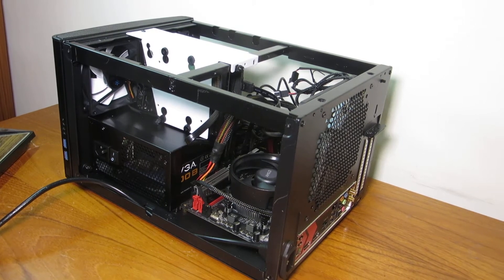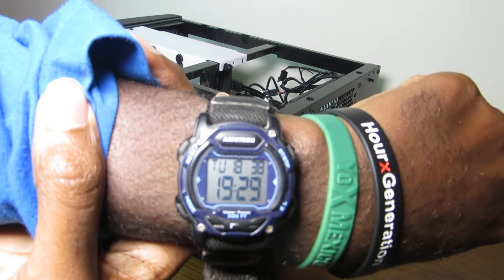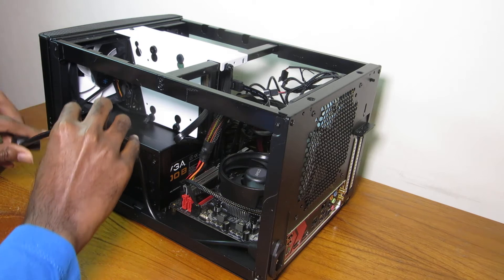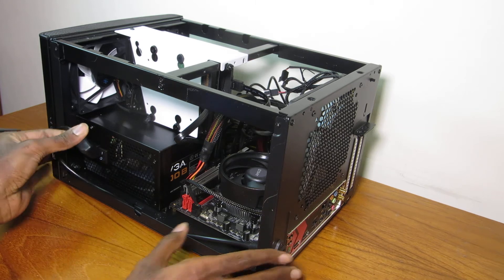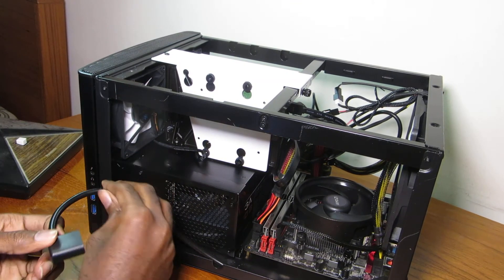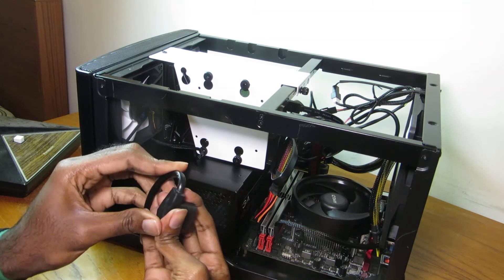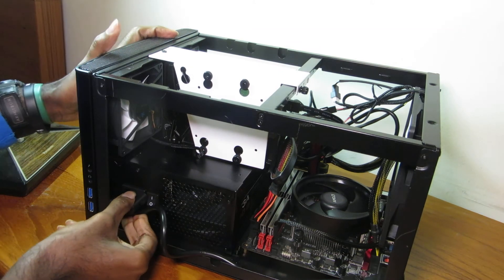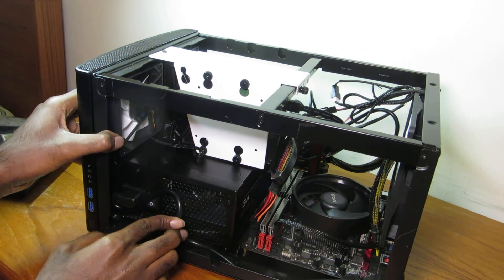How to install a power supply cable in Fractal Design Node 304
A video snippet of my tedious first PC build. How to plug in power cable of the Fractal Design Node 304. Node 304 power cable